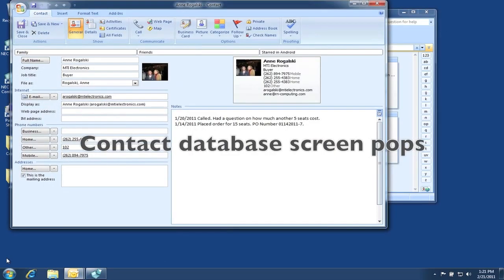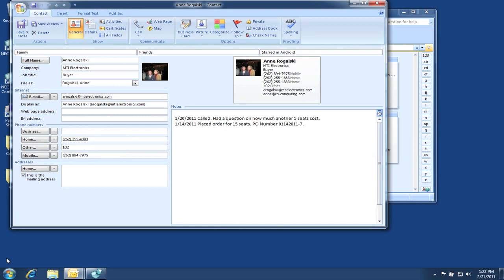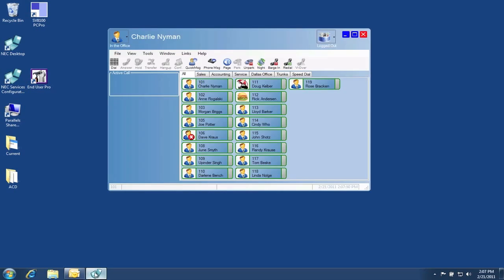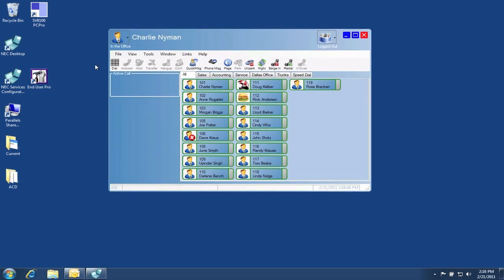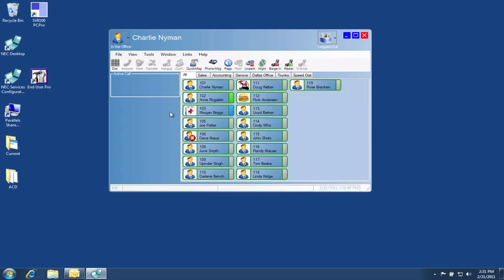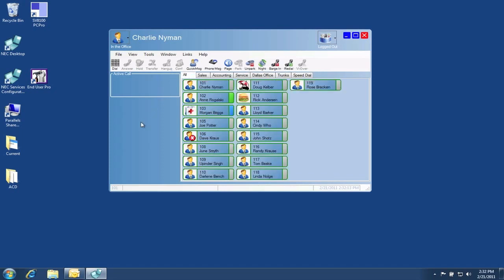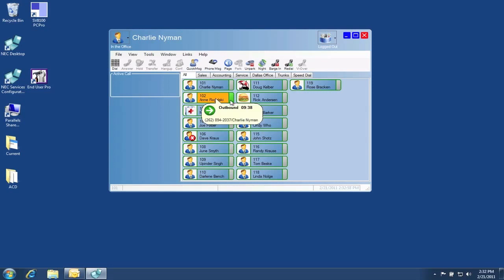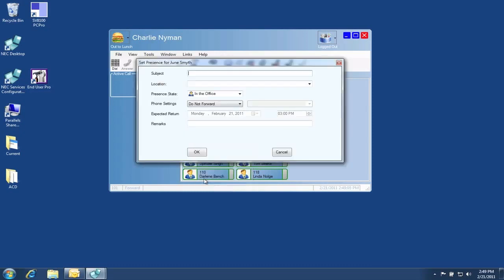Using NEC Desktop Suite